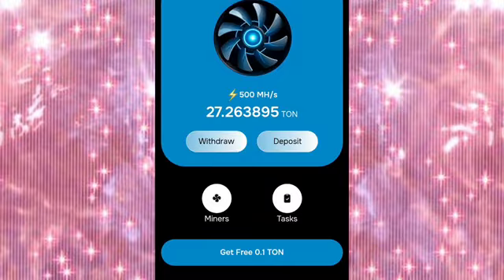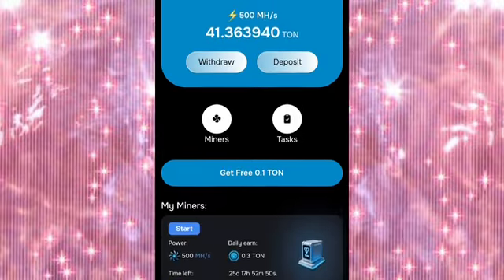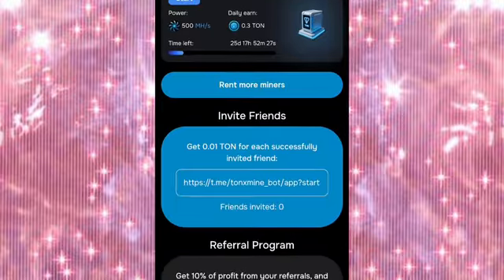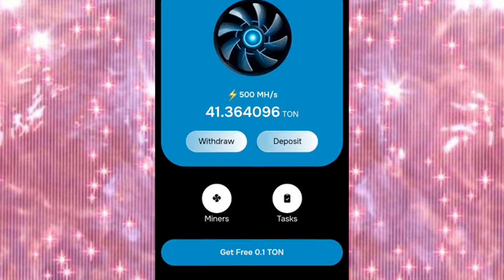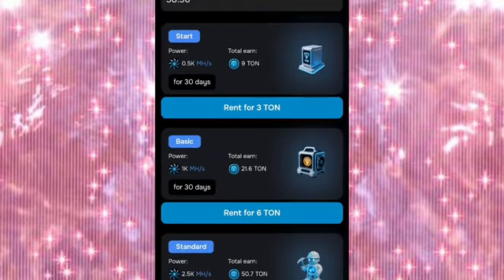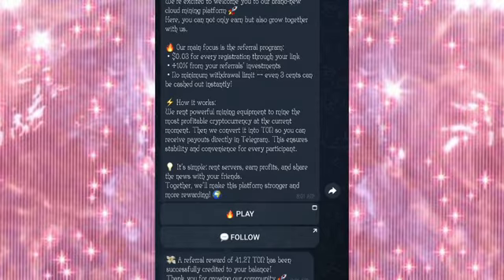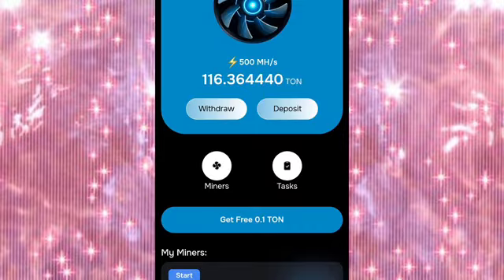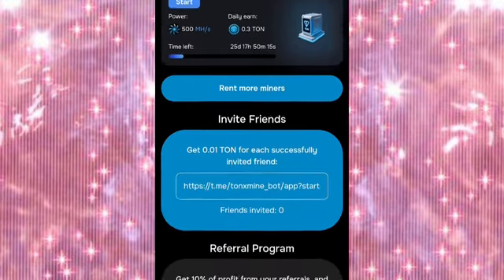How to Earn Free TON on Telegram in 2025 | No Investment Needed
Learn how to earn free TON on Telegram in 2025 without any investment. This simple and legit guide shows you how to start earning TON rewards directly from your phone.
‎In this video, I’ll show you how you can earn free TON cryptocurrency on Telegram — safely, without spending any money. It’s one of the easiest ways to get started in crypto using your Telegram app.
‎I’ll walk you through:
‎✅ What TON is and how it works on Telegram
‎✅ Step-by-step guide to earning TON without investment
‎✅ How to safely withdraw or use your TON earnings
‎✅ Tips to avoid scams and stay secure
‎This method is completely free, beginner-friendly, and works for anyone using Telegram in 2025.
‎💡 Make sure to watch till the end to learn how to maximize your rewards and avoid common mistakes most beginners make.
‎earn free ton telegram 2025, ton crypto telegram, telegram earn crypto, no investment earnings 2025, make money telegram app, free crypto rewards 2025, ton coin explained, telegram ton wallet, how to earn ton free, nupeflaver tv make money online
‎00:00 – Introduction
‎00:40 – What is TON and why it’s trending in 2025
‎02:10 – How Telegram integrated TON
‎04:20 – Step-by-step process to earn free TON
‎07:00 – How to avoid scams and fake sites
‎09:15 – Tips to increase your daily TON earnings
‎10:45 – Final thoughts and withdrawal guide
‎12:00 – Outro and community invite
‎💬 Drop a comment if this helped you 👇
‎earn ton telegram, earn free crypto telegram, ton coin 2025, how to earn crypto on telegram, make money telegram, legit telegram earning 2025, nupeflaver tv ton guide, telegram passive income 2025
‎“earn crypto 2025,” “telegram rewards,” “online business 2025,” “passive income ideas,” “AI and crypto tools,” “finance tutorials,” “legit earning apps,” “digital assets,” “online income 2025”